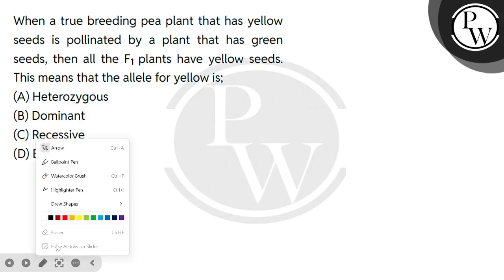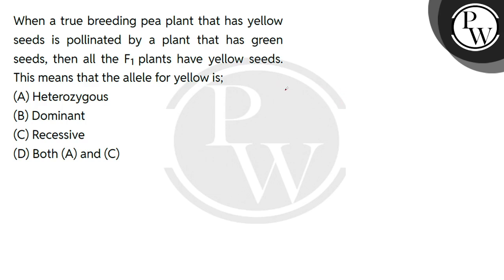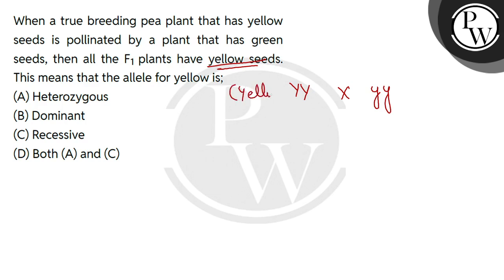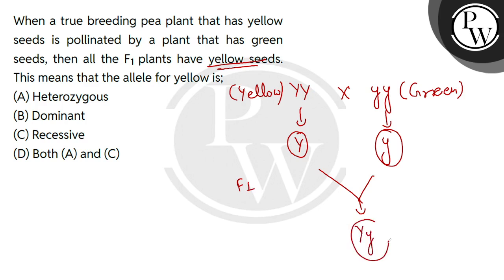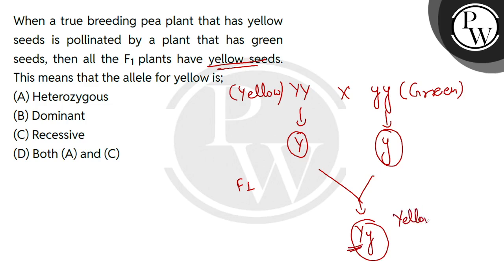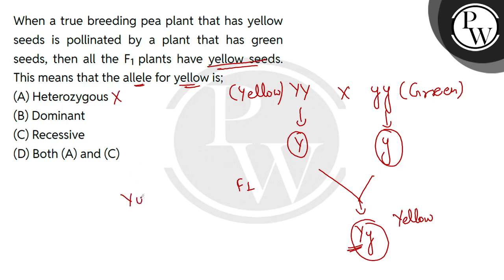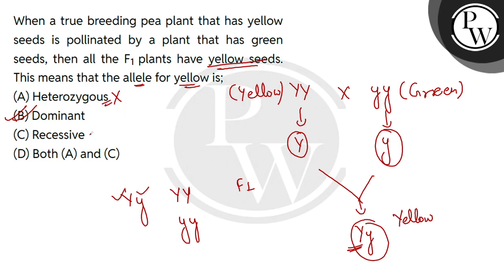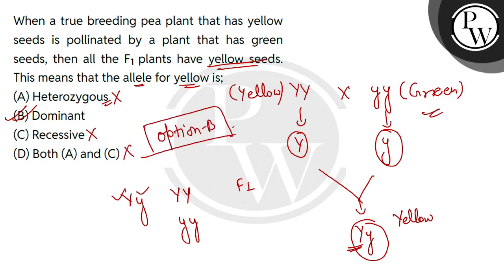When a true breeding pea plant that has yellow seeds is pollinated by a plant that has green see....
When a true breeding pea plant that has yellow seeds is pollinated by a plant that has green seeds, then all the F1 plants have yellow seeds. This means that the allele for yellow is; 📲PW App